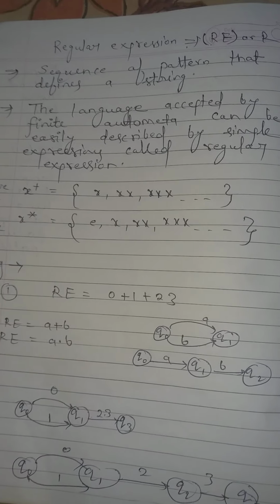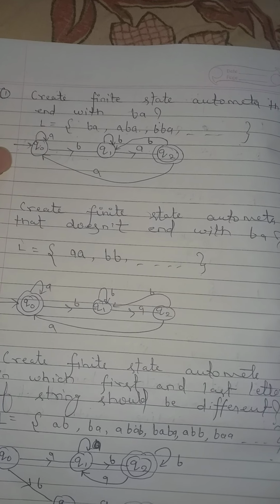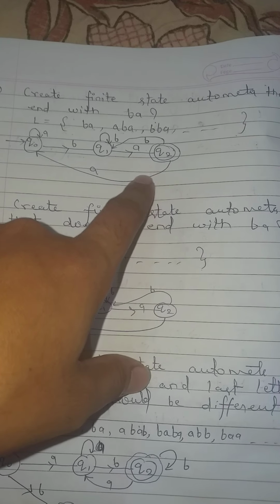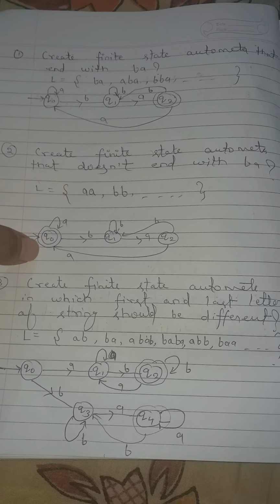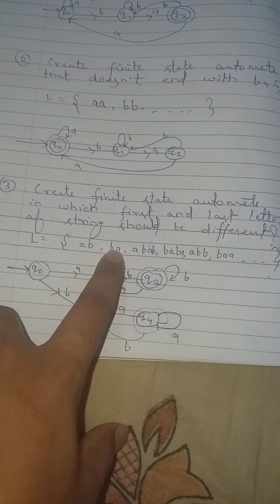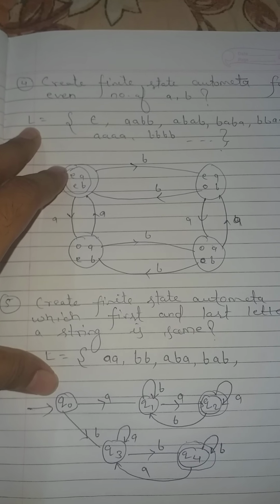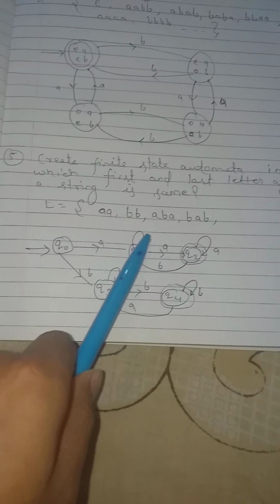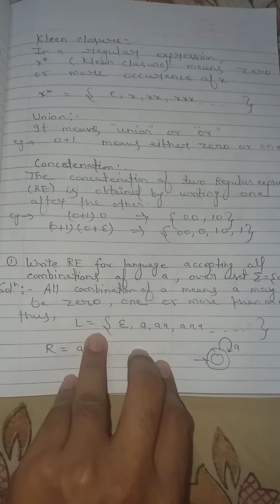Regular expression- 2